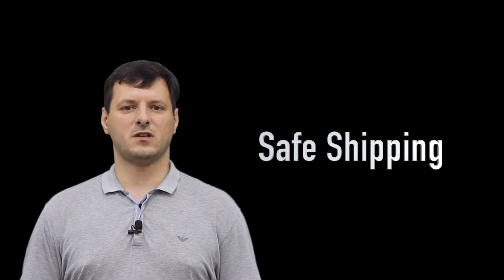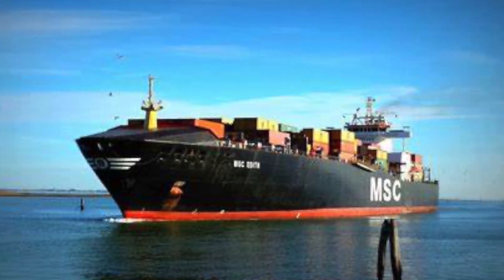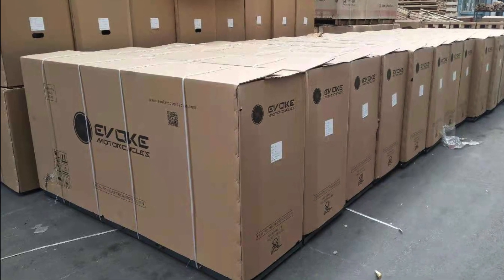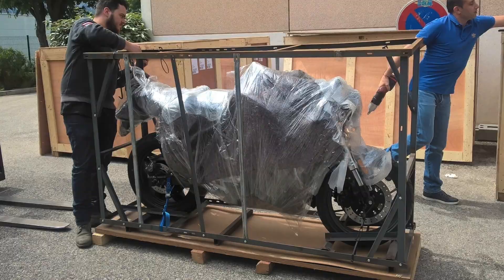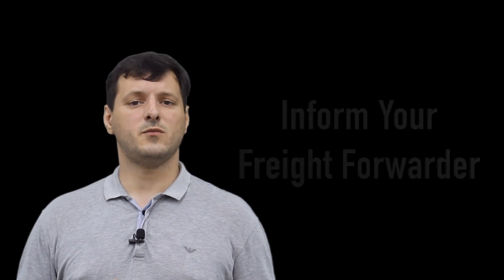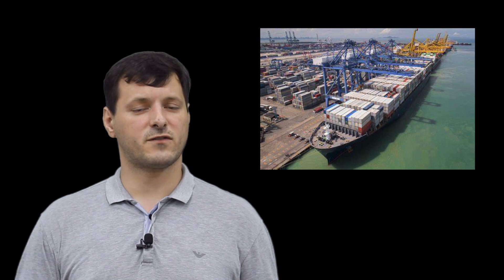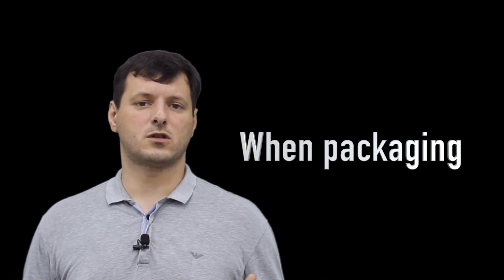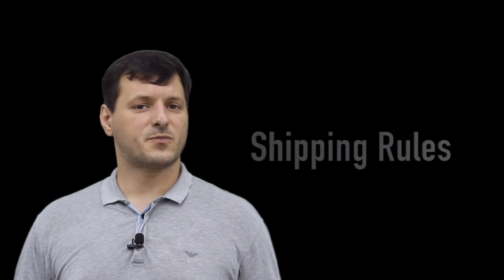How do you Ship an Electric Motorcycle? Shipping and Unboxing Tips & Tricks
How does Evoke Motorcycles ship their award winning electric motorcycles to over 20+ markets all around the world? Check out this video to learn about how we ship EVs, safety precautions that we take to ensure your electric motorcycles gets there safety, and how to boot up your bike once it arrives.